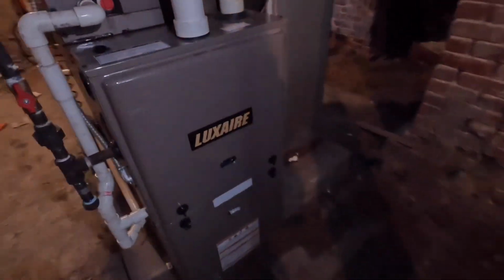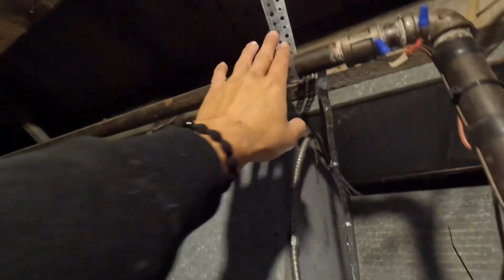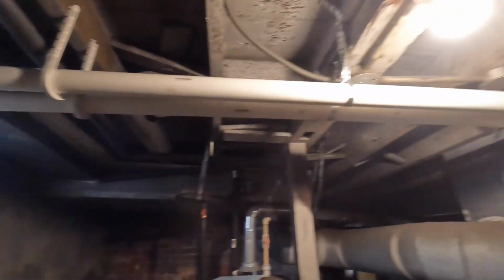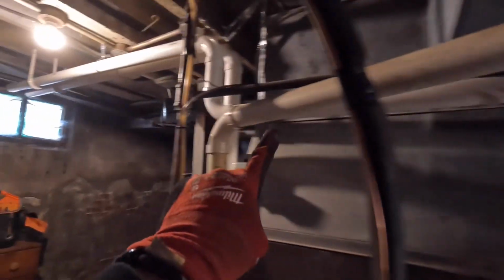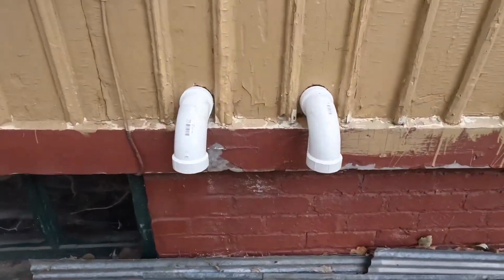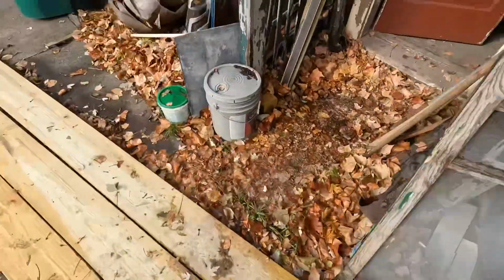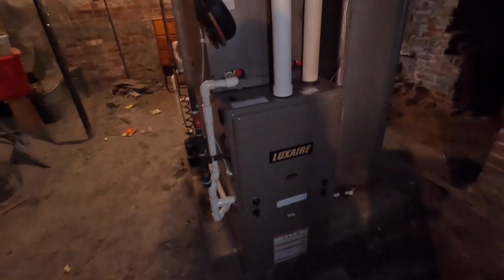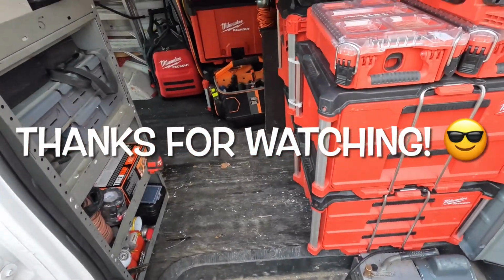COMBINING Two Furnaces To Work As ONE (HVAC Twinning Kit Install)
This is easier than it sounds… another HVAC Vlog 🤙🏽